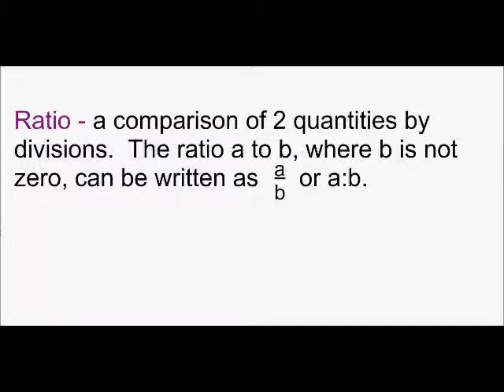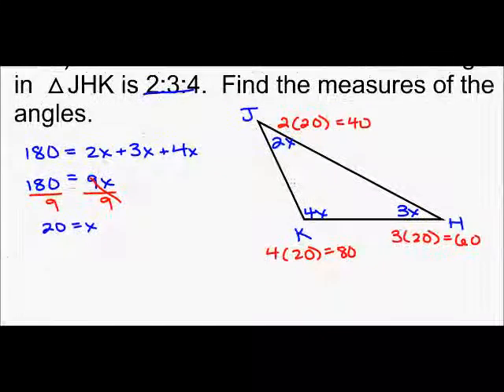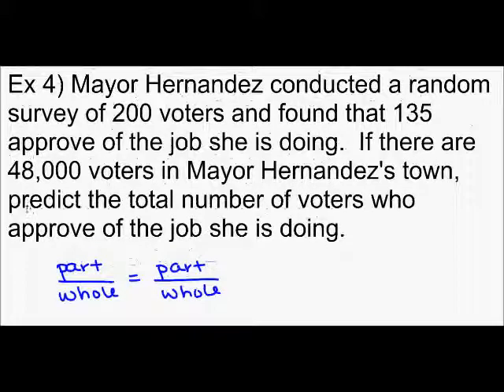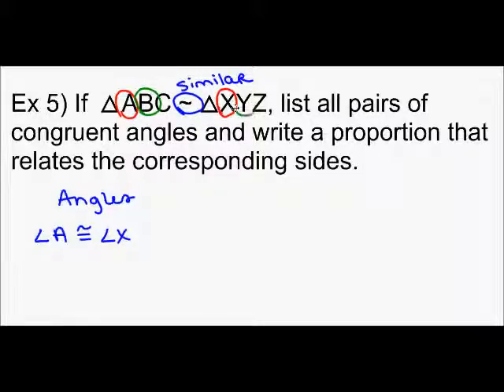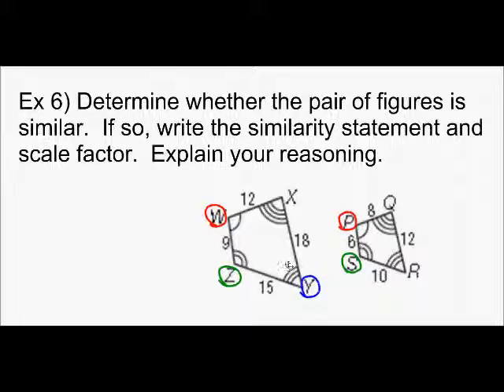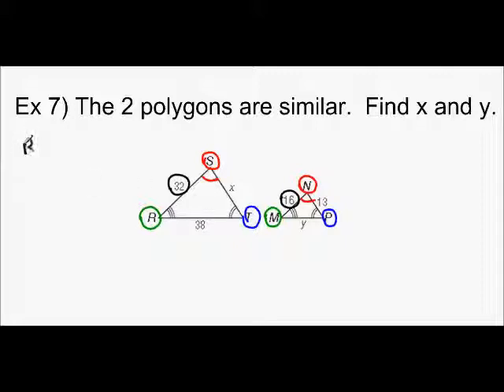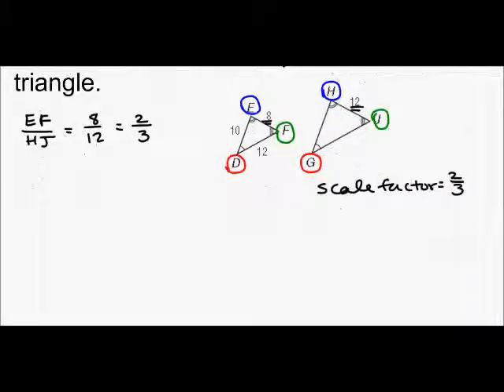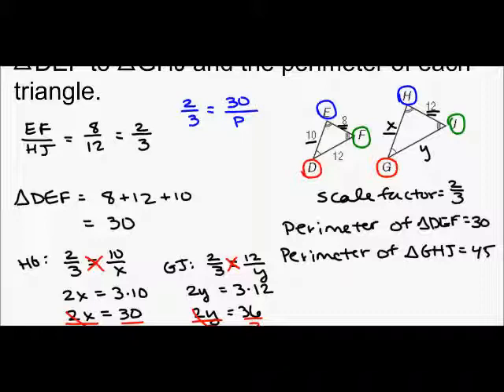Geometry - Unit 5 Lesson 1 Ratios, Proportions, and Similar Polygons